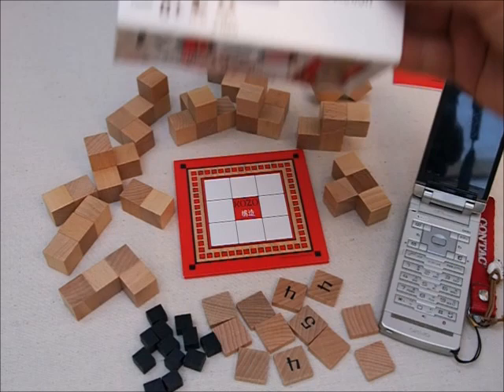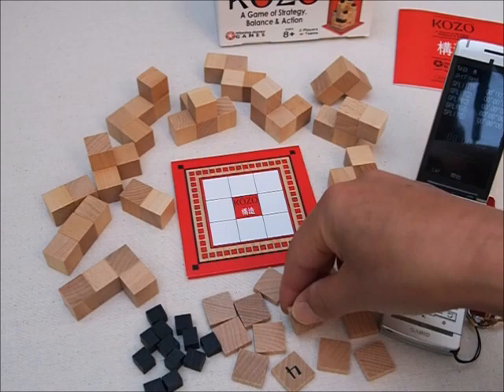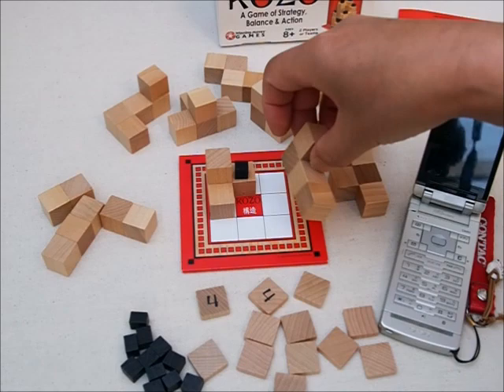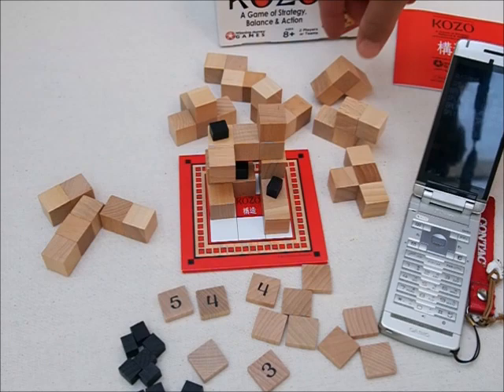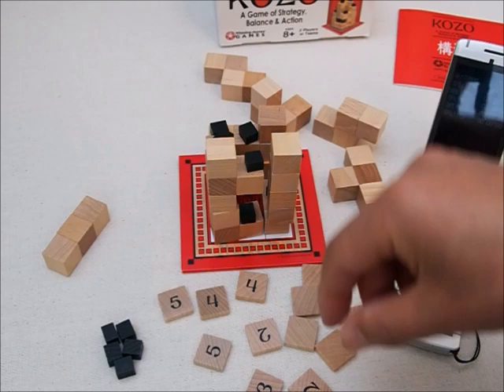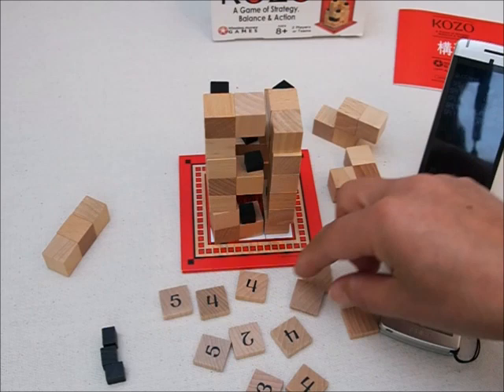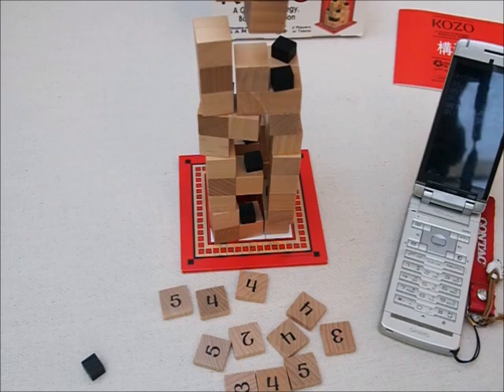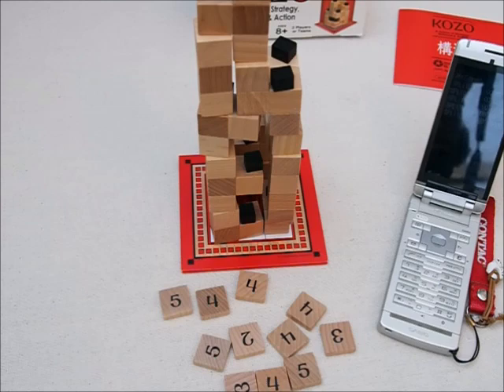KOZO challenge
This is KOZO Challenge instruction video.